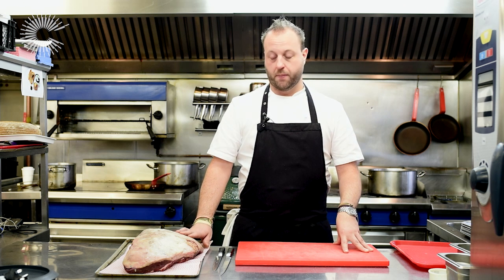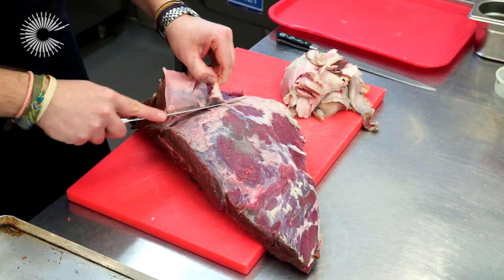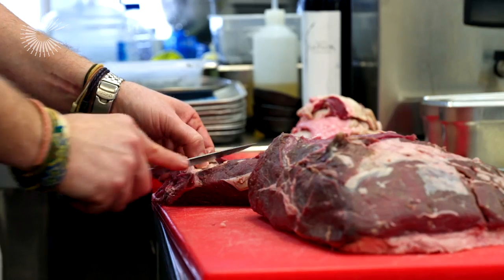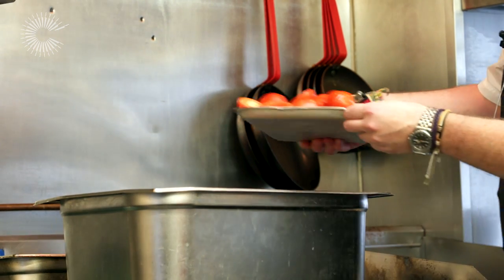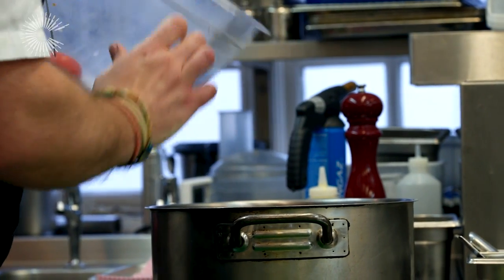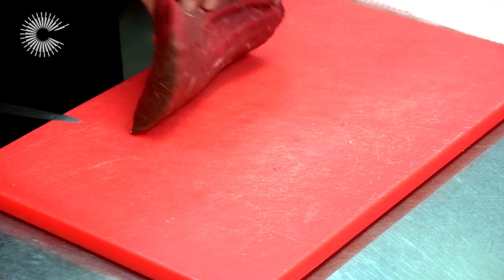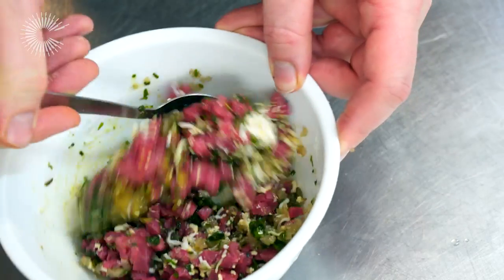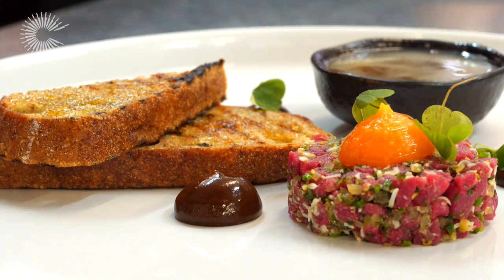Beef tartare, potted beef with dripping and sourdough toast by Paul Welburn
This stunning Irish beef rump starter uses this beautiful cut for two different preparations – a classic beef tartare and delicious potted beef recipe. Paul Welburn serves the dish with his spin on gentleman's relish – to save time you can use a good-quality brown sauce instead if preferred.